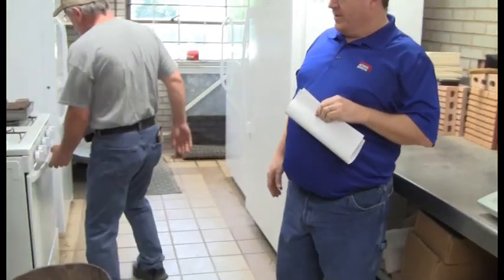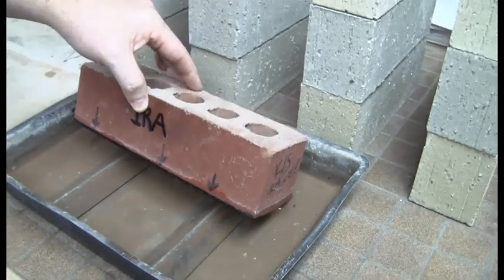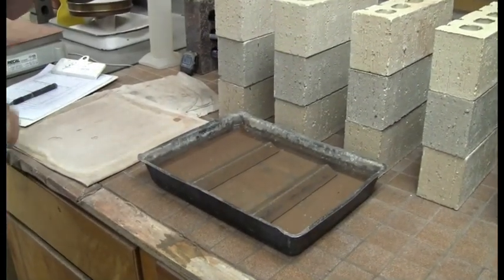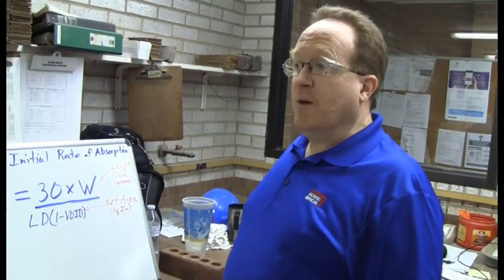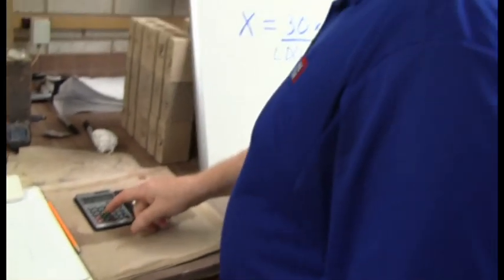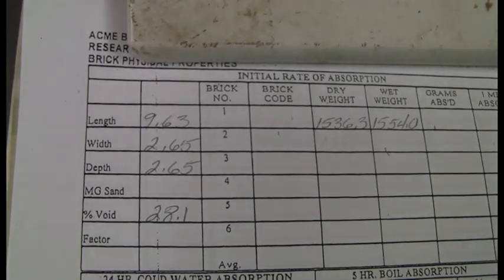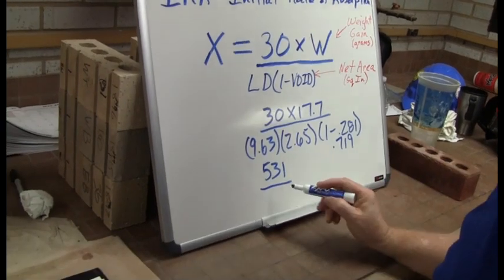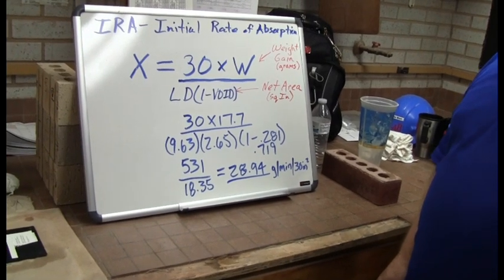Initial Rate of Absorption Procedure ASTM C67